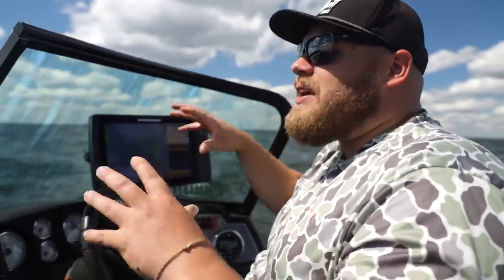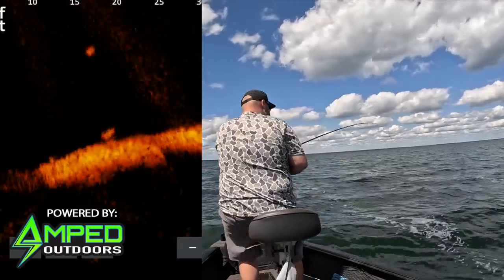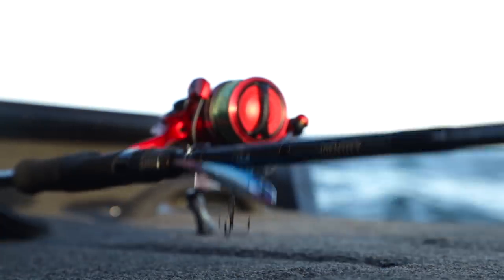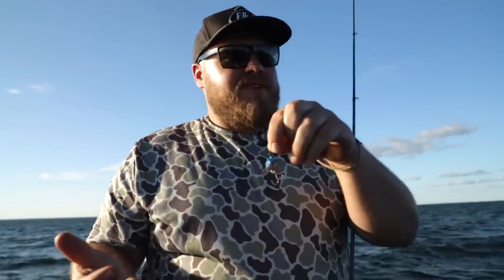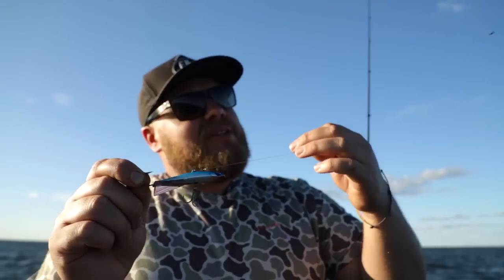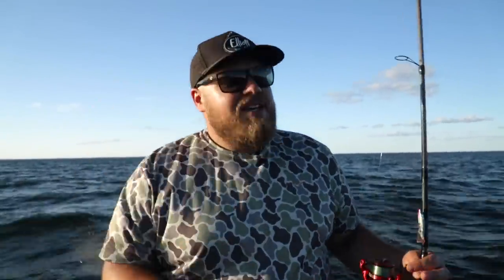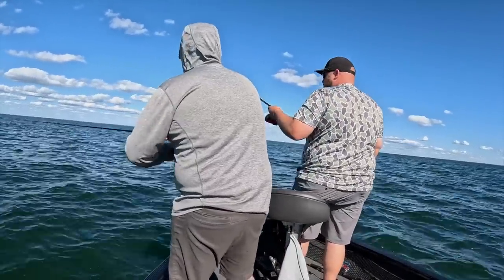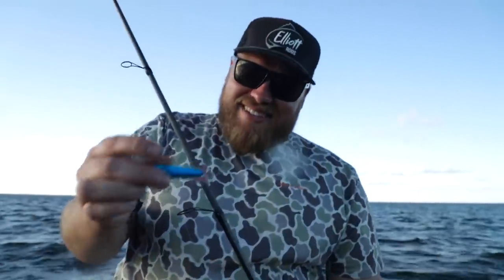Testing a NEW walleye bait (Rapala Jigging Rap MAGNUM)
I was able to get my hands on the NEW (coming soon-ish) Rapala Jigging Rap Magnum and it started catching for us right away! This video breaks down what makes it different from the rest of the lineup, and my first impressions after finally getting to set the hook with it.

Brett McComas

GEAR USED:

I believe it’s available this October….

My battery setup:

I upgraded to Amped Outdoors lithium batteries this year and am LOVING them!!!

I went with Amped Outdoors' 36V 100Ah trolling motor lithium battery system (which is two 36V 50Ah LiFePO4 batteries in parallel). I was able to shave off roughly 140 pounds 😳 by running those 2 lithiums vs 3 lead batteries, and of course get some amazing run times:

Which also freed up an extra battery slot in my boat, so I was able to plug in this 100Ah beast (only weighs 24 lbs 8 oz) to exclusively run all of my electronics – fer dayzzzz 🔋 – instead of running them off of my cranking battery: